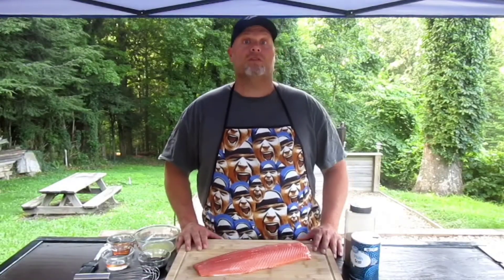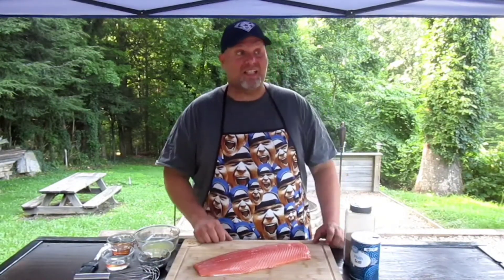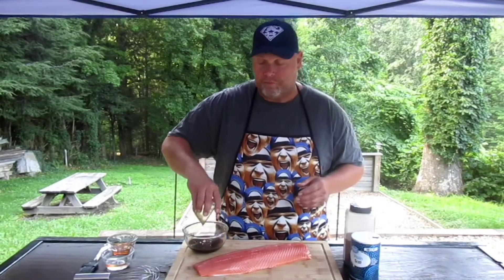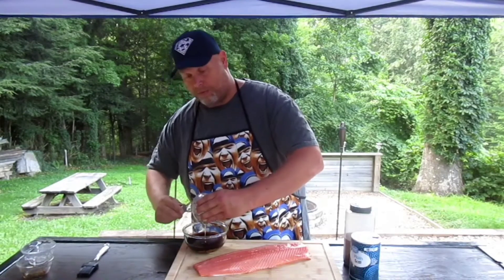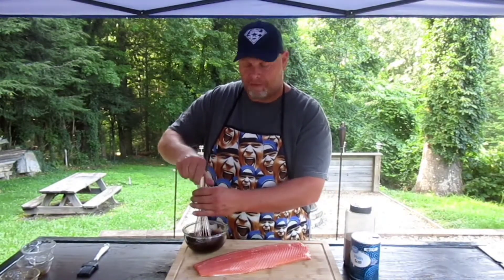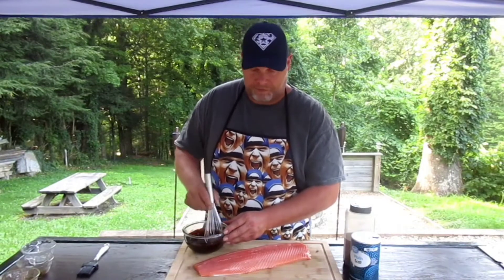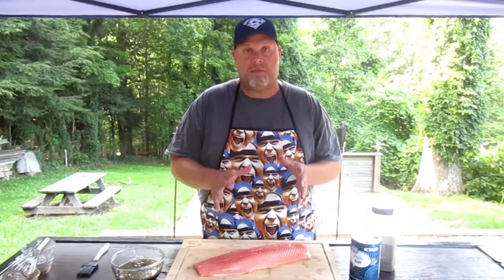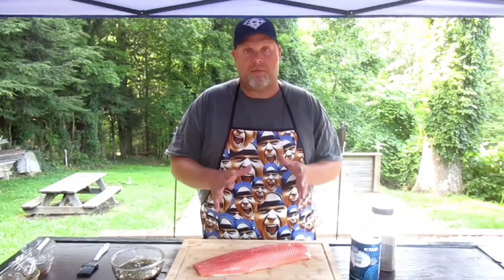Smoked Tequila Lime Salmon on Weber Kettle Episode 19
Start with a side of salmon and season it with your favorite seasoning I chose salt and pepper. Fix the marinade consisting of half of cup soy, quarter cup tequila, quarter cup honey and minced garlic to taste. Whisk until incorporated. After the salmon is seasoned drizzle or brush this marinade over the salmon and let set for about 5 minutes before you put it on the Weber kettle. Set up the Weber kettle for indirect heat for around 300°. Once the kettle has come up to temperature put the salmon on the kettle and marinade it every 20 minutes or so. I temped the salmon to 145° you cook it to your desired temperature. Pull the salmon from the grill let's set for 5 minutes top with garnish and dig in! Giddy up!!!